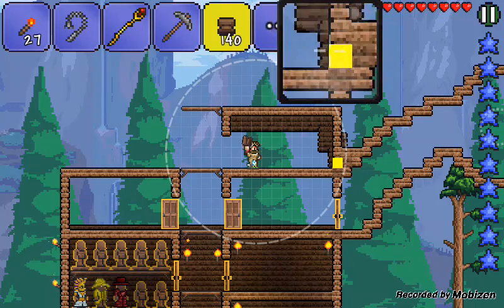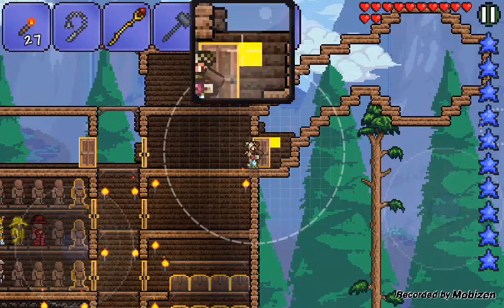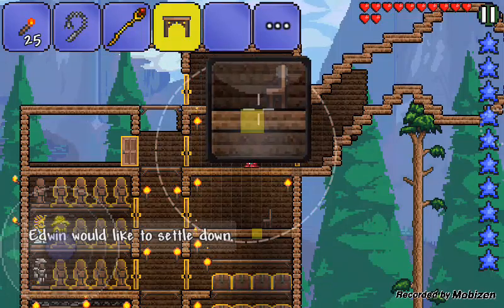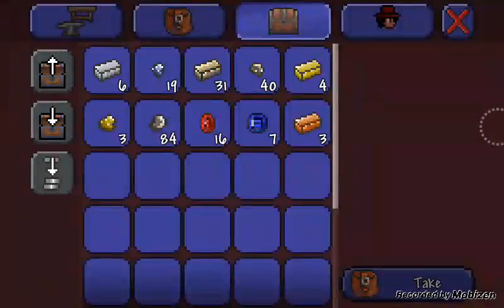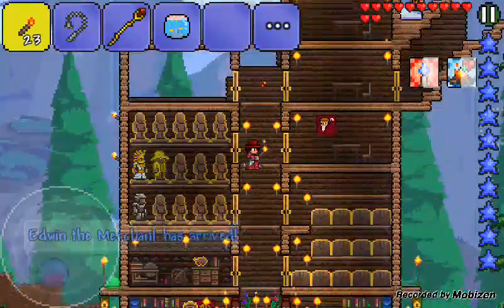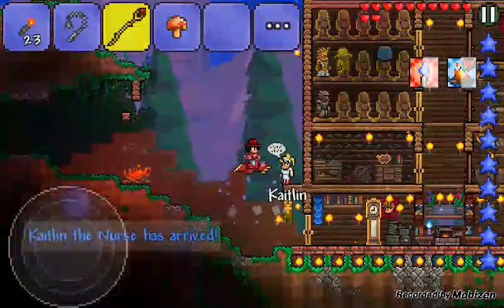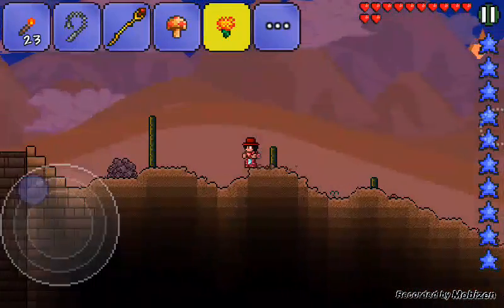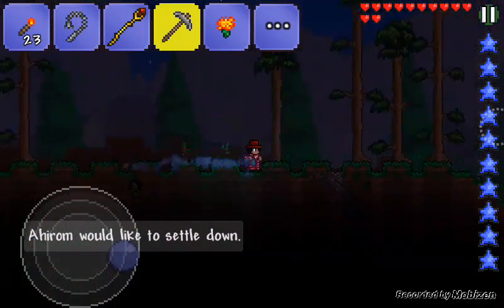Anotherday in Terraria S2.9 npc house